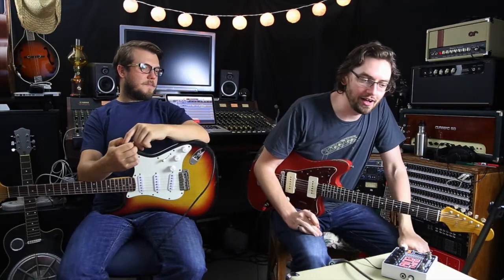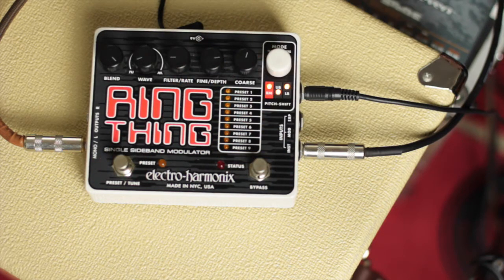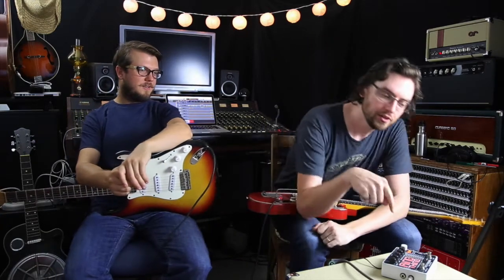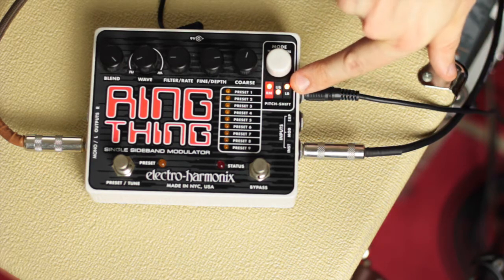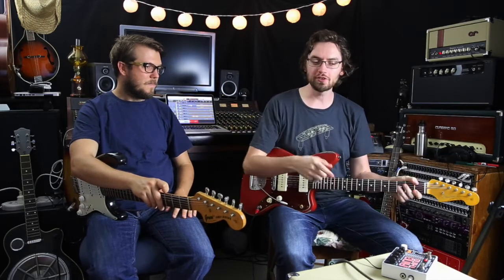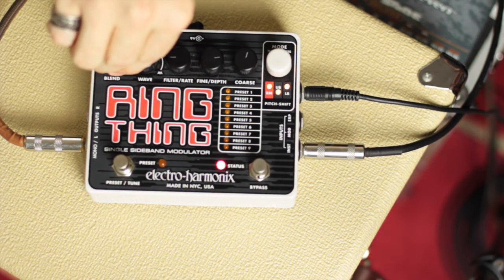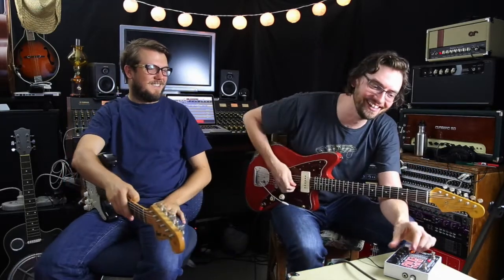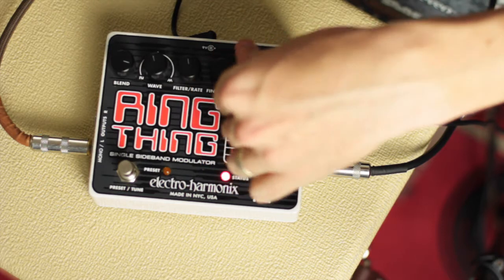Electro Harmonix Ring Thing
A Ringmodulator for any occasion...another great pedal from the good folks at EHX!